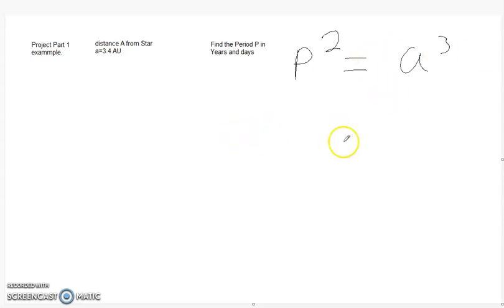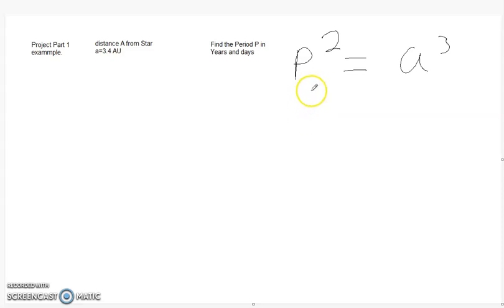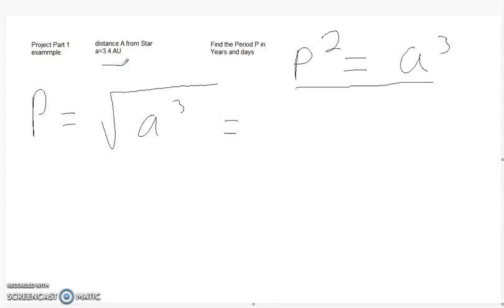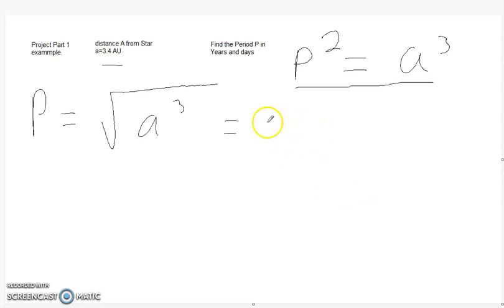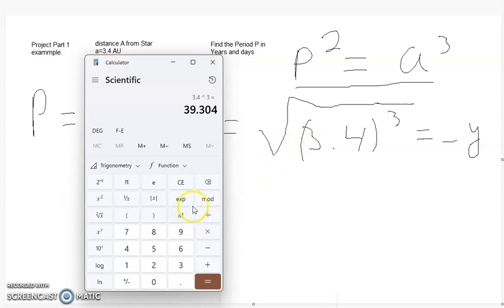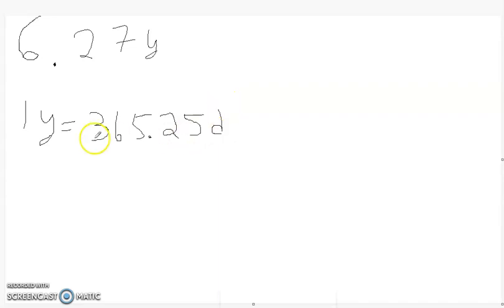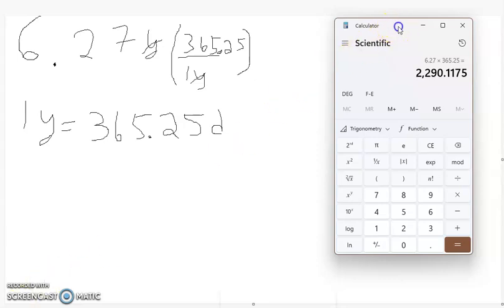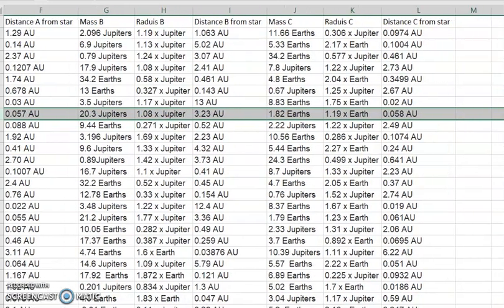Proj part1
Project part 1 example